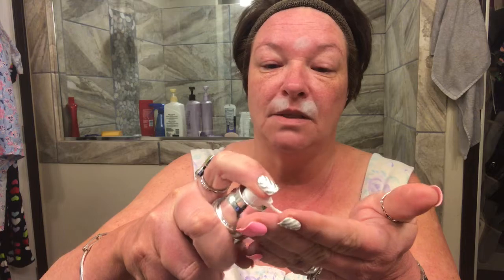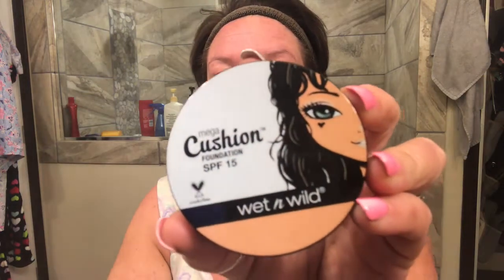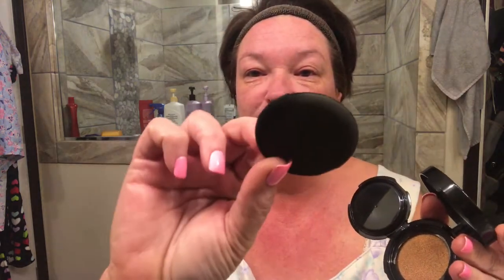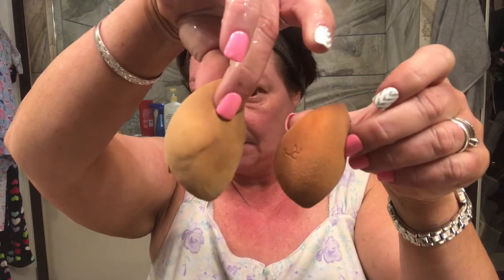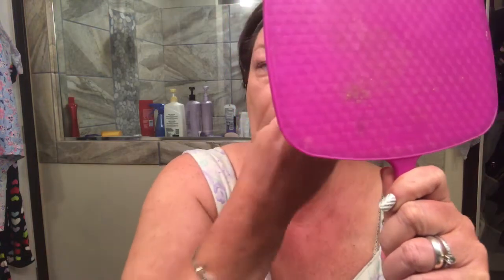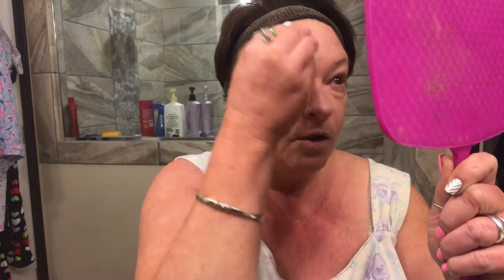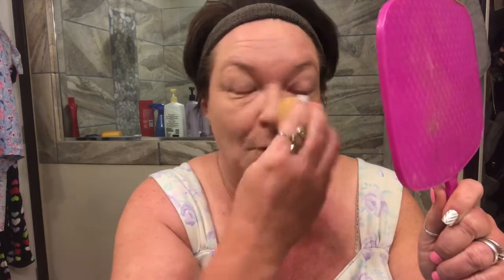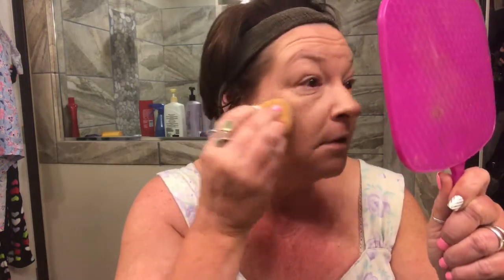The WNW Wear Test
Wet n wild cushion foundation grwm